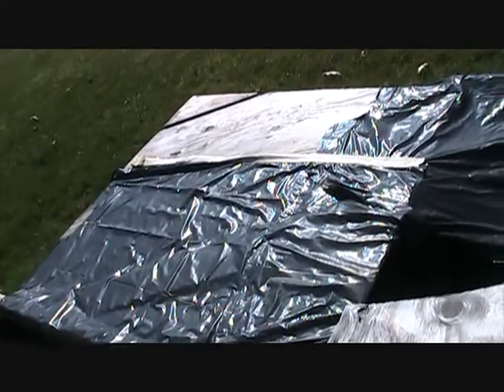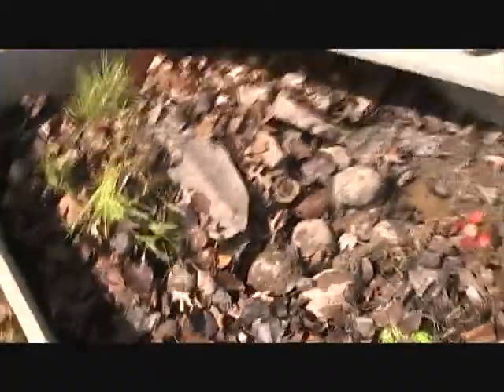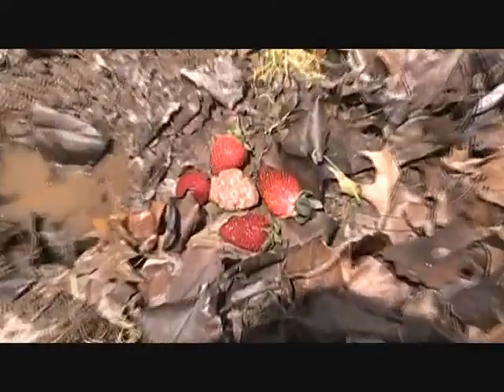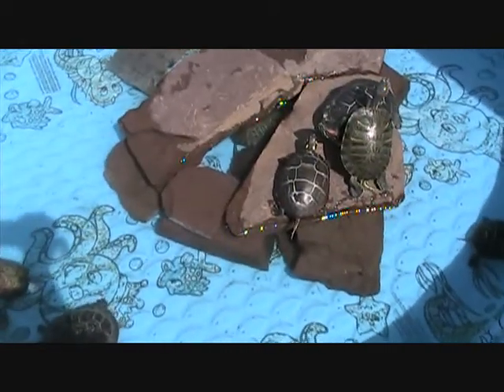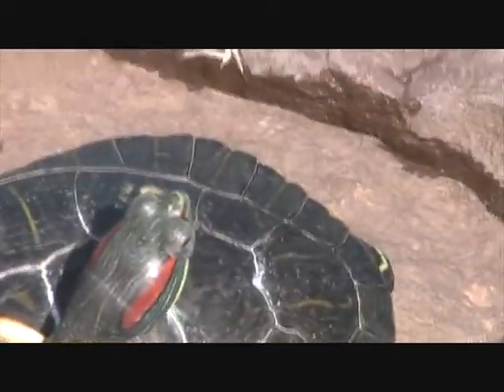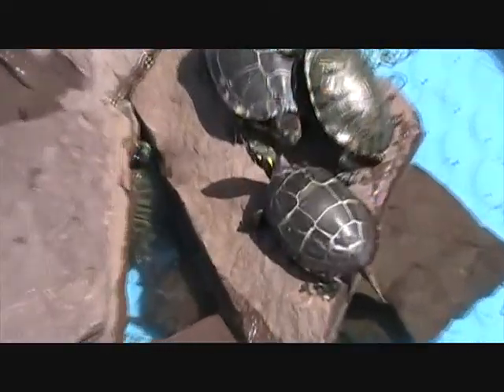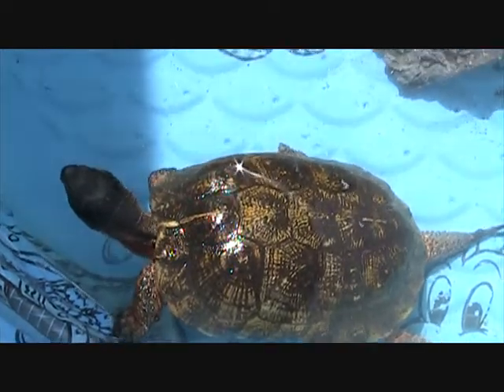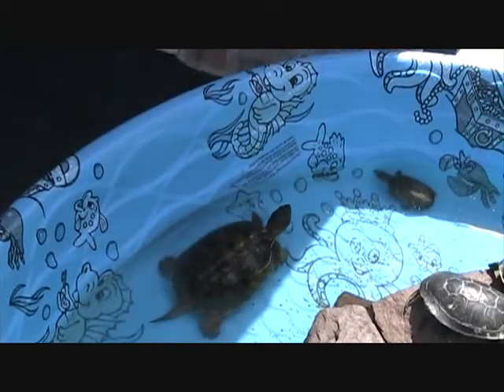Out of Hibernation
I took my turtles out of hibernation in April.